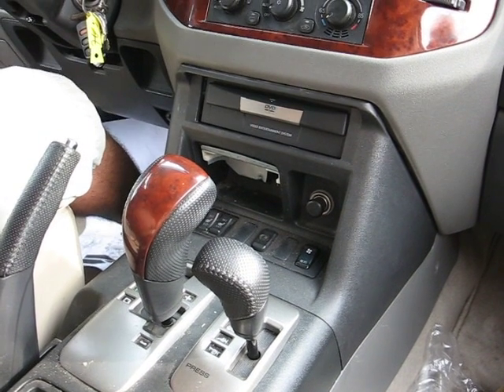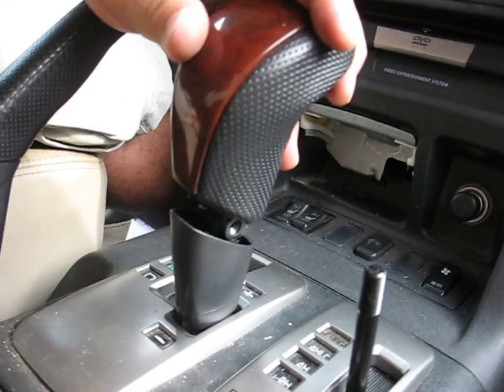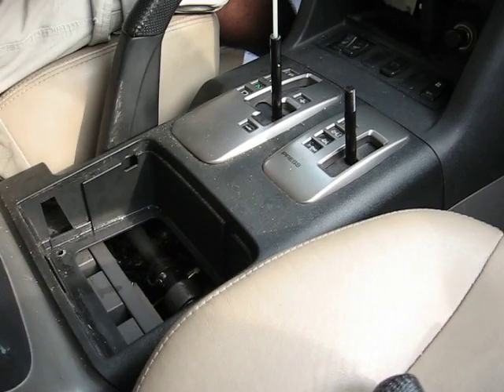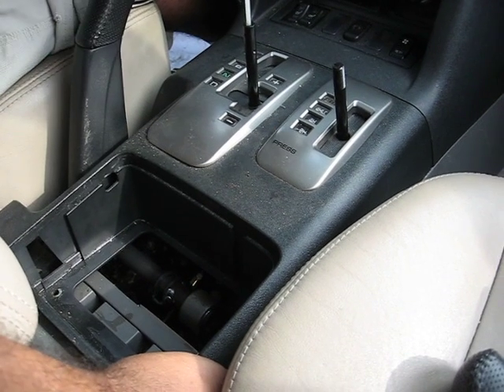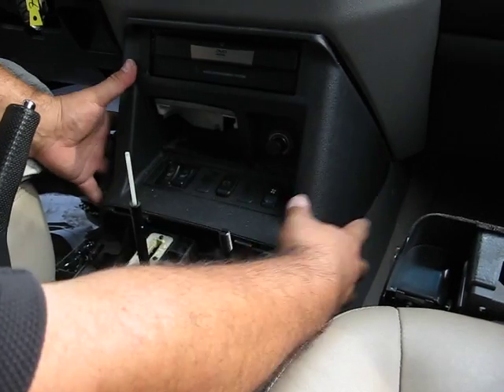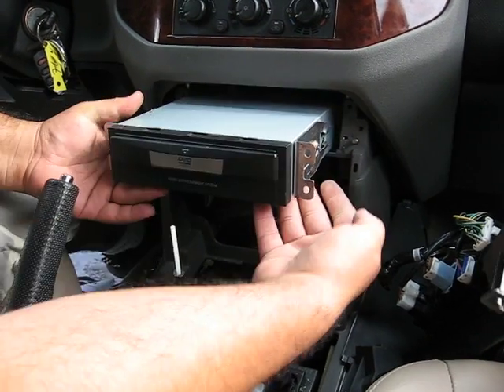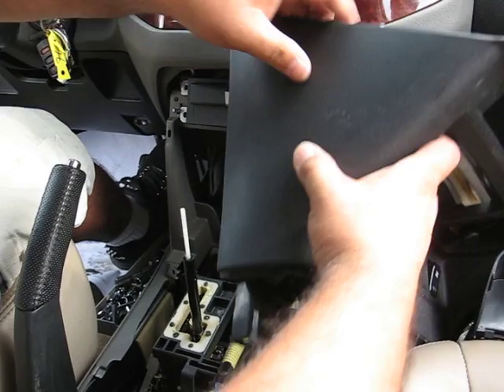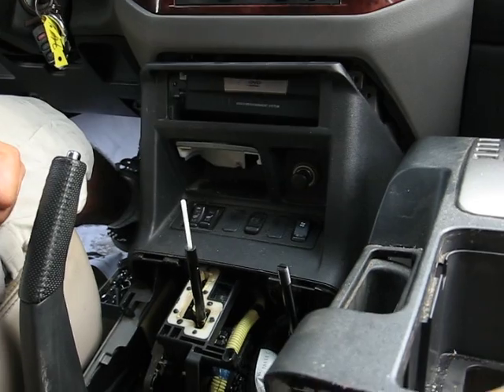How to Remove DVD Player from 2004 Mitsubishi Montero for Repair.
ADDRESS:
Hi-Tech Electronic Services
7049 Valjean Ave.

Removal & installation of DVD Player from 2004 Mitsubishi Montero for Repair.